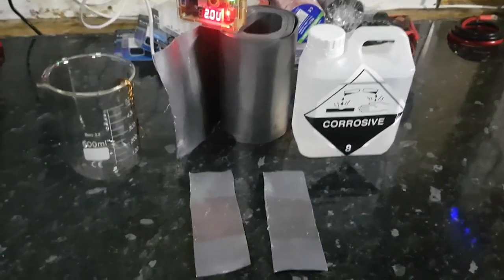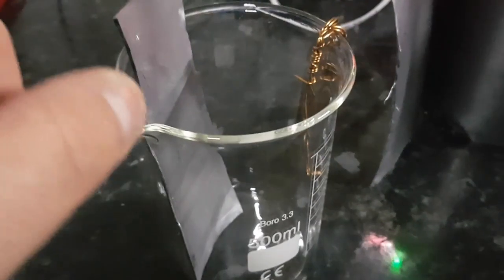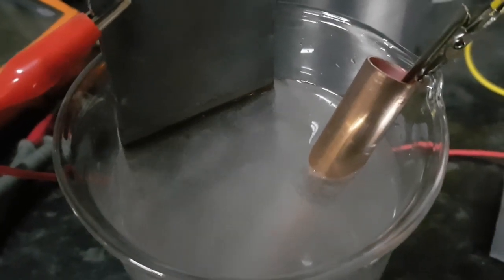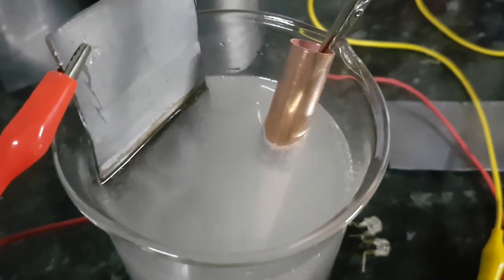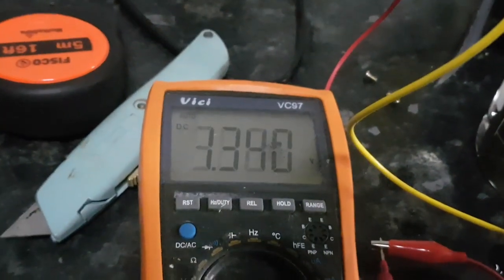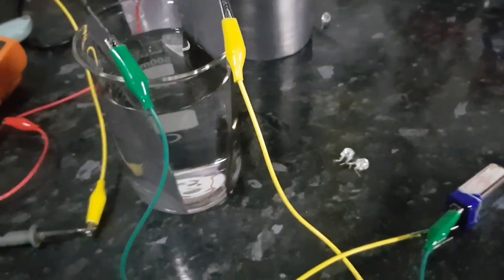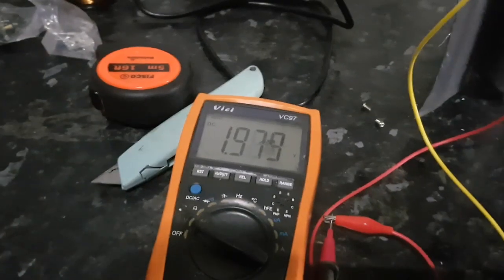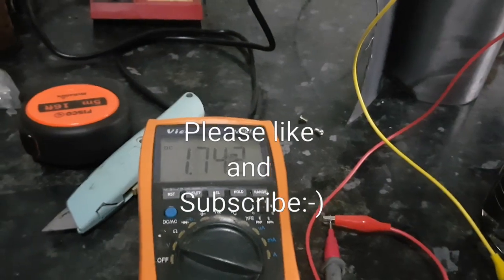Making a Battery (lead acid cell) part 1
The steps I took in the test stage of making a lead acid battery by electroplating lead oxide onto a lead plate and then forming a basic 2v cell from the lead oxide plate and pure lead plate and battery acid.